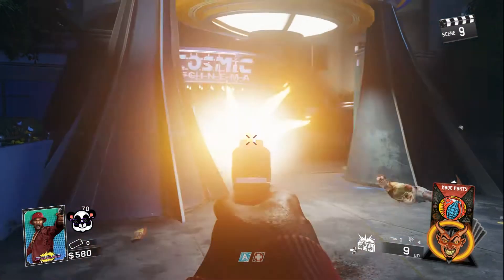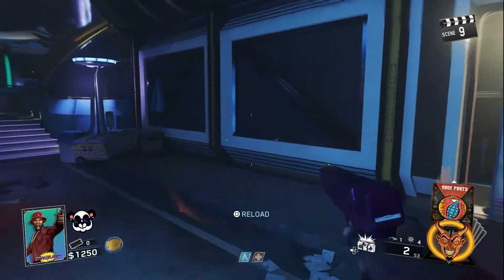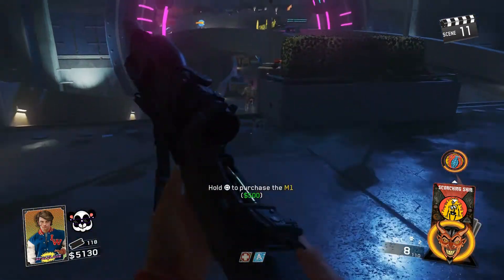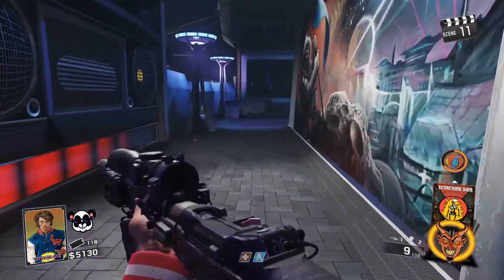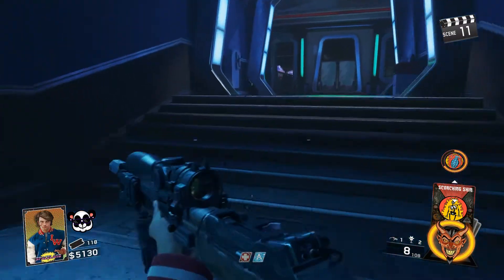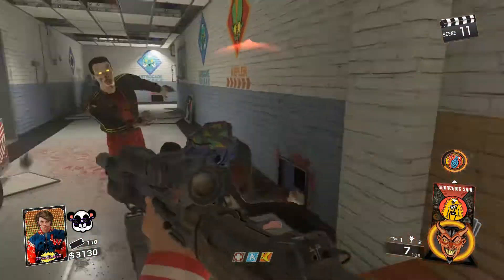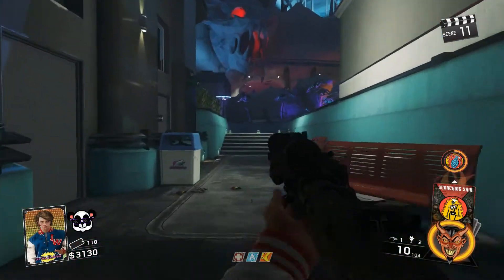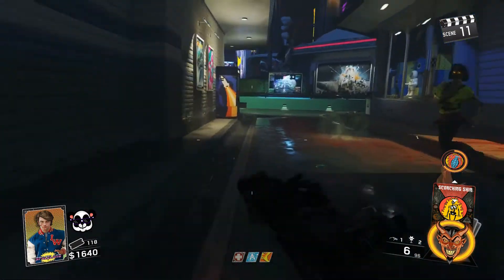ALL PERK and POWER SWITCH LOCATIONS (ZOMBIES IN SPACELAND TUTORIAL +Infinite Warfare GUIDE)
On today's Episode of PNDAtv I will be showing you the location of all the perks and their corresponding power switches! Tune in for this step by step guide!!

Be sure to stop by the channel every Tuesday at 3:30 EST!

***All support is greatly appreciated :D

**Only Good Vibes** OGV**

PNDA | OUT